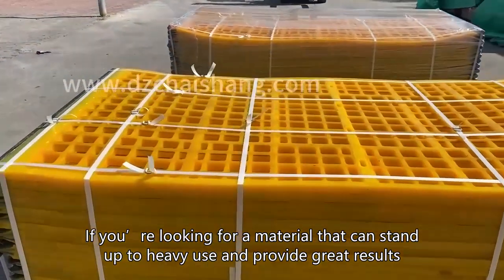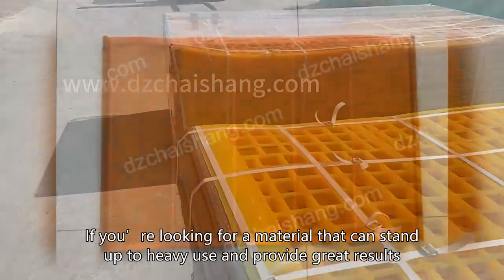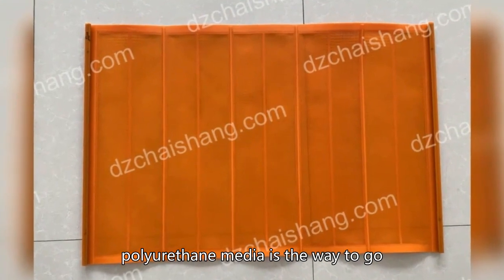China linear vibrating Urethane plate,direct trade vibrator PU tension screen Dewatering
Bahan: PU (poliuretan)/karet
Kekerasan: 90~(PU)/40-65(karet) Shore A
Ukuran: dapat disesuaikan
Kustomisasi: Tersedia
Kehidupan pelayanan standar: 6 ~ 12 bulan
Pengiriman: 15-45 hari tergantung kuantitas